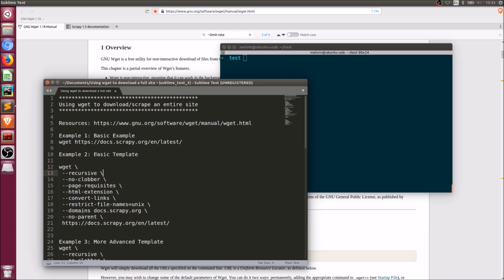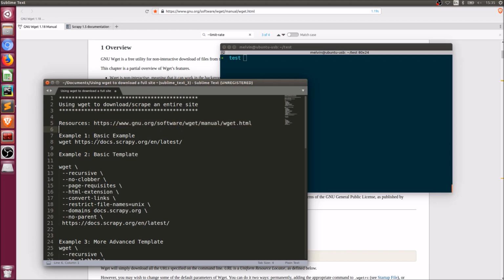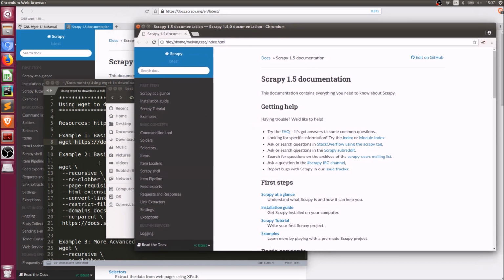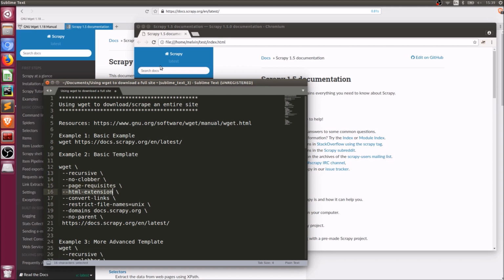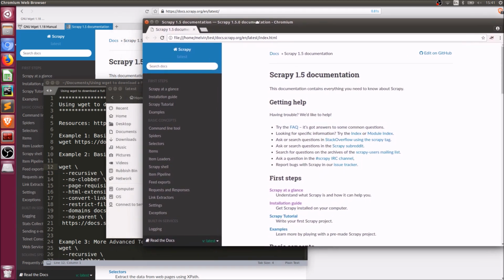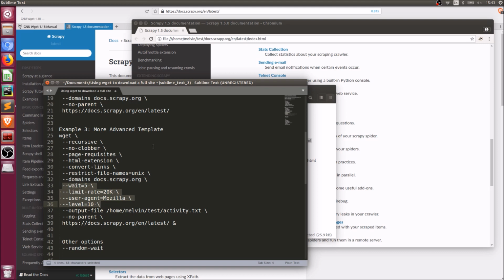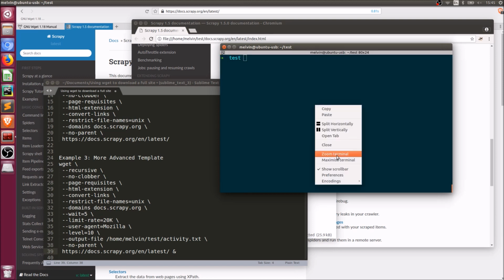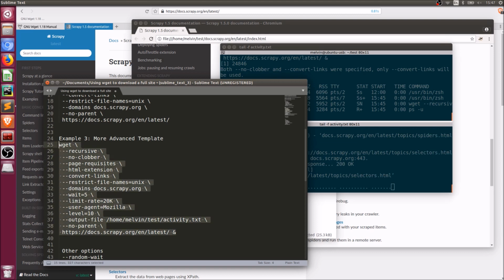Use wget to download / scrape a full website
Using wget to download/scrape an entire site

Example 2: Basic Template

wget \
 --recursive \
 --no-clobber \
 --page-requisites \
 --html-extension \
 --convert-links \
 --restrict-file-names=unix \

Example 3: More Advanced Template
wget \
 --recursive \
 --no-clobber \
 --page-requisites \
 --html-extension \
 --convert-links \
 --restrict-file-names=unix \
 --wait=5 \
 --limit-rate=20K \
 --user-agent=Mozilla \
 --level=10 \
 --output-file /home/melvin/test/activity.txt \
 --no-parent \

 Other options
 --random-wait